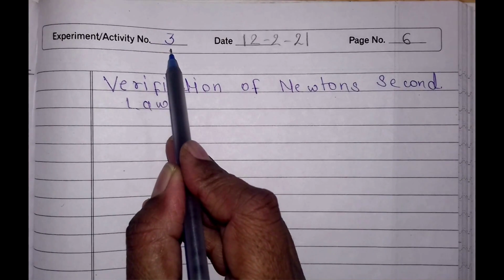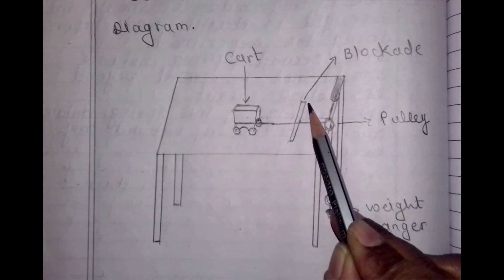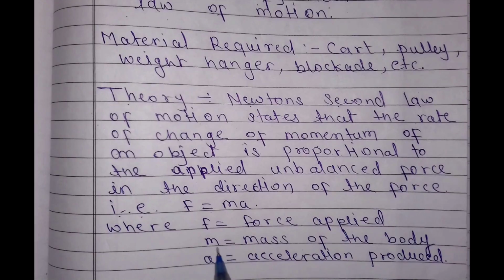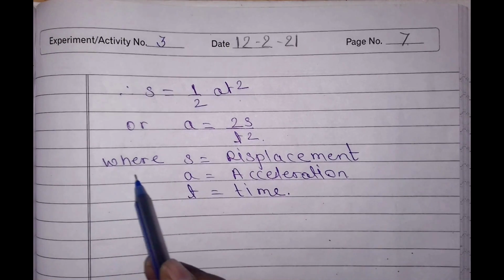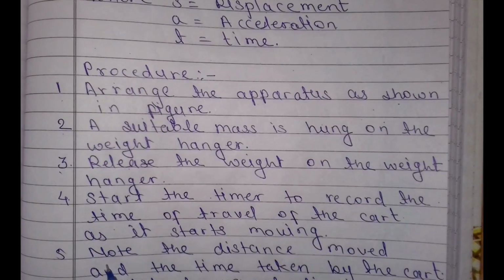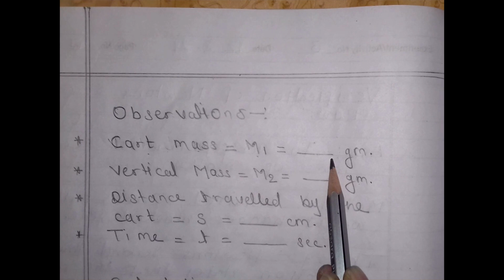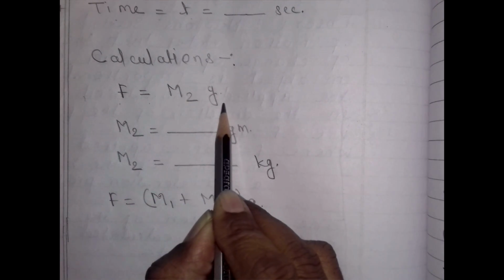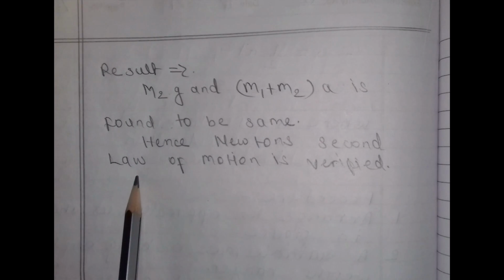Science Practical - 3 | Physics | Mathspierates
Hello guys we came back with another video on HOW TO WRITE SCIENCE PRACTICAL - 3.
Please comment your feedback in the chat box.